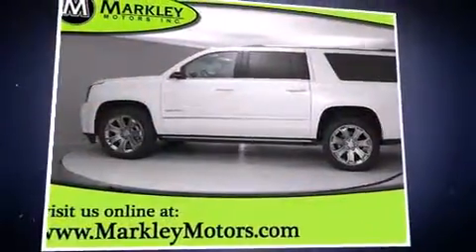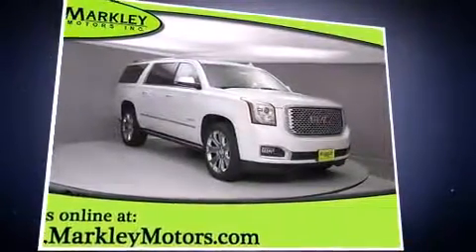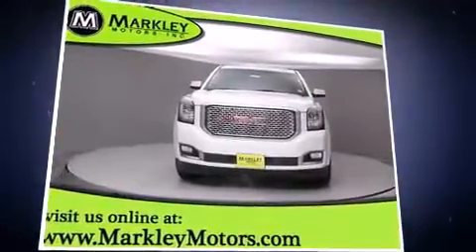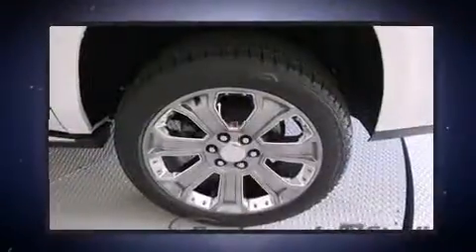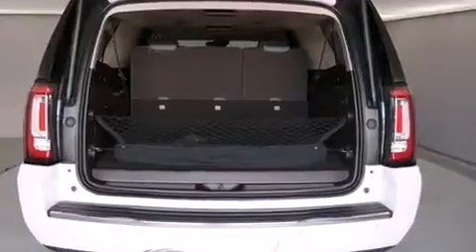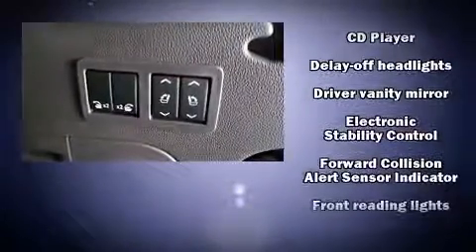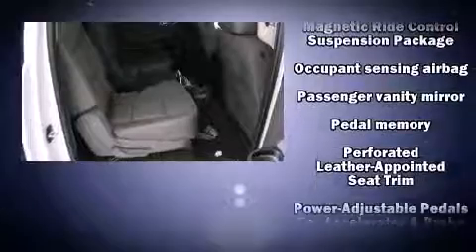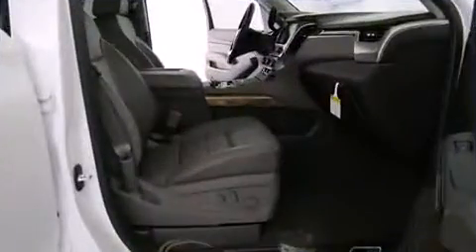2016 GMC Yukon XL Denali in Fort Collins, CO 80525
Markley Motors
3401 S College Ave
3325 S College Ave

Introducing the 2016 GMC Yukon XL. Under the hood you'll find an 8 cylinder engine with more than 400 horsepower, providing a smooth and predictable driving experience. Well tuned suspension and stability control deliver a spirited, yet composed, ride and drive It includes heated seats, leather upholstery, an automatic dimming rear-view mirror, rain sensing wipers, blind spot sensor, adjustable pedals, a trailer hitch, and power seats. Third row seats provide an even greater maximum passenger capacity. With high intensity discharge headlights illuminating your path, you'll always appreciate maximum visibility. State-of-the-art amenities such as memory seats and adjustable pedals yield a more personal driving experience. Audio features include a CD player with MP3 capability, steering wheel mounted audio controls, and 10 speakers, providing excellent sound throughout the cabin. Passengers are protected by various safety and security features, including: dual front impact airbags with occupant sensing airbag, front SIDE impact airbags, traction control, ignition disabling, onStar, and 4 wheel disc brakes with ABS. Brake assist technology provides extra pressure when applying the brakes. We pride ourselves in the quality that we offer on all of our vehicles. Please don't hesitate to give us a call.